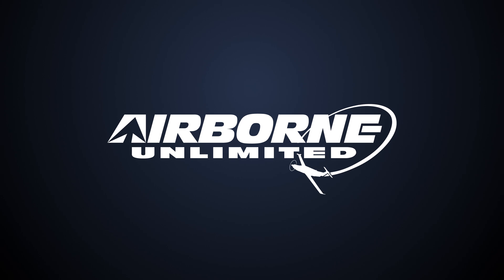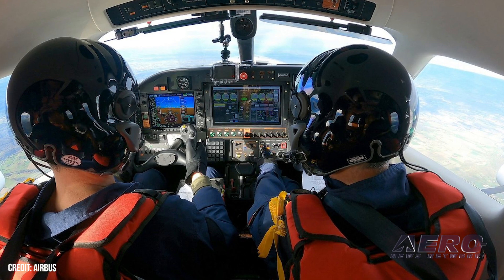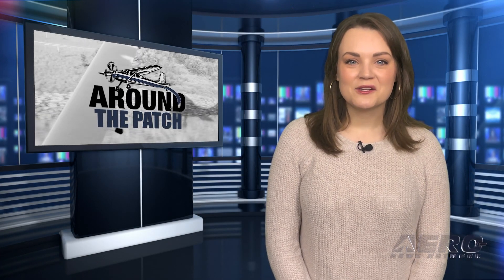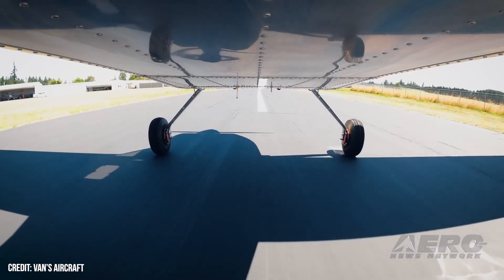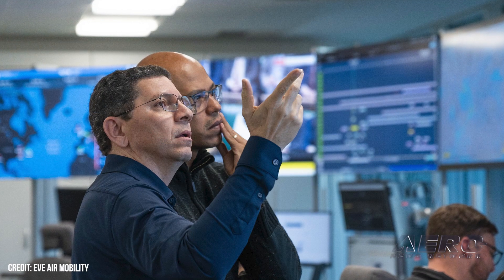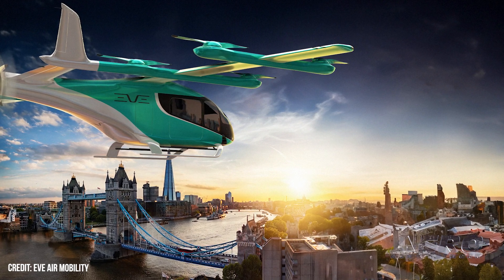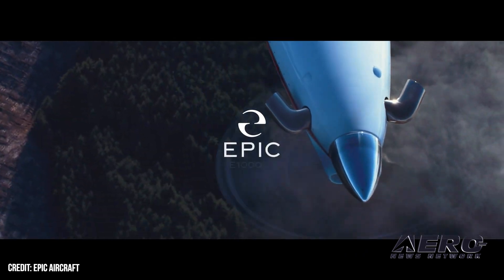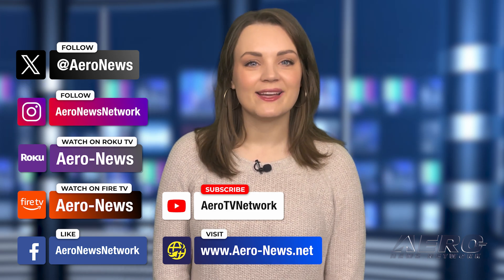Airborne 12.08.23: EcoPulse eFlies!, Rotor 550X, Epic E1000 GX FIKI Cert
Also: Van's Clarifies, Crocodile-Egg Crash, ISS Disposal Cost, Eve Joins Flexjet

A Daher TBM equipped with a suite of 6 electric motors took its first flight, going up for 100 minutes as the crew established function checks of major systems. The EcoPulse sports a hybrid powertrain, taking flight with a combined battery and turbogenerator arrangement that provides power to a series of electric motors mounted on each wing's leading edge. Rotor Technologies showed off the newest addition to their production line in the form of the R550X, the "largest uncrewed civilian helicopter on the market". The aircraft is based on the tried and true Robinson R44 Raven II, granting it a 1,200-lb payload thanks to its lack of pilotage. Much like its parent Raven, the R550X offers 3 hours of endurance and a top speed of 150 mph (given the right conditions, of course). Epic Aircraft's E1000 GX turboprop gained FAA certification for Flight Into Known Icing (FIKI), improving livability and safety for operators in an even greater number of missions. The certification was a long time coming, said Epic CEO Doug King. He said it was "one of the most challenging" that the company had faced during E1000 development. All this -- and MORE in today's episode of Airborne-Unlimited!!!

Airborne 12.08.23 is chock full of info in this Daily News Episode, Friday, December 8th, 2023... Presented by Aero-TV veteran videographer and Airborne Host Holland Lee. Holland is supported by ANN Chief Videographer Nathan Cremisino, as well as ANN CEO/Editor-In-Chief Jim Campbell. This episode covers:

EcoPulse Rides for the First Time Ever
Rotor Begins Production on Uncrewed Helicopter
Epic E1000 GX Sees FIKI Certification
Van's Clarifies Process for Backordered Kits
Australian Board Issues Final Report on Crocodile-Egg Crash
NASA Begins Weighing ISS Disposal Cost
Eve Joins Flexjet for Air Traffic Simulation